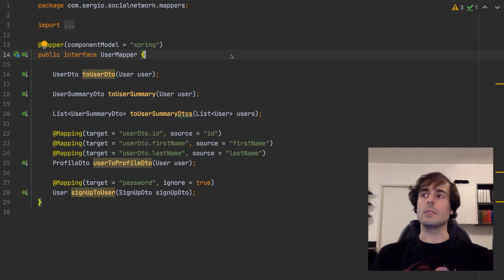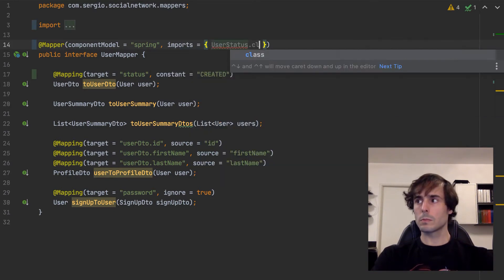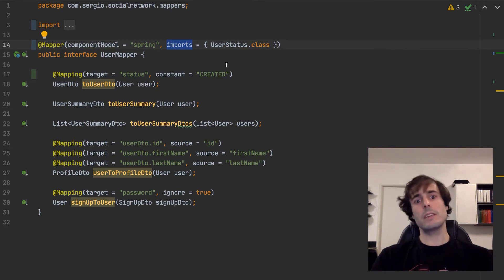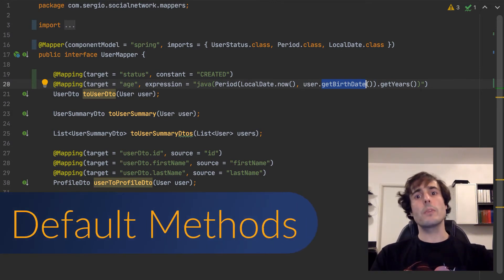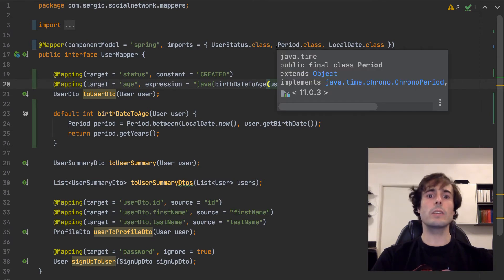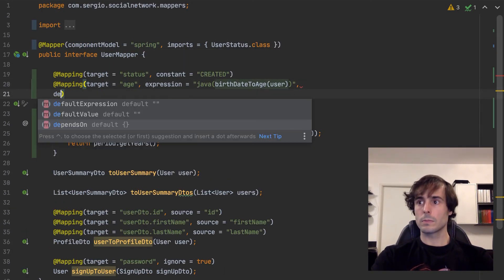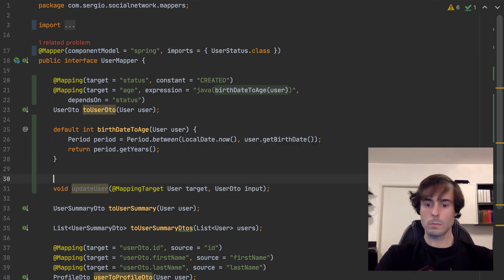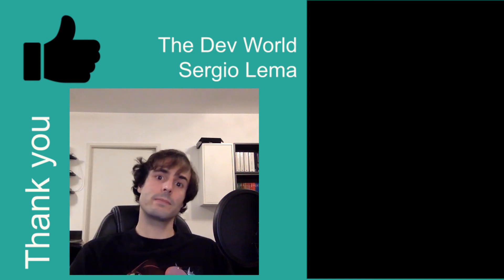5 Essential Features of Mapstruct | Spring Boot Backend #5.2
In this video I show 5 essential features of Mapstruct with which you can solve almost all the operations with Mapstruct. It handles 5 basic features of Mapstruct to solve the most part of the problems.

This is the second part of the fifth video of a playlist where I show how to create a Spring Boot Backend, how to create a

The video contains the following topics:
* the mapping with constants;
* the inclusion of the imports in the implementation class;
* the Java expressions;
* the default methods of the interfaces and its usage in the Java expressions;
* the dependency of the fields sequence;
* the @MappingTarget annotation to update existing objects.